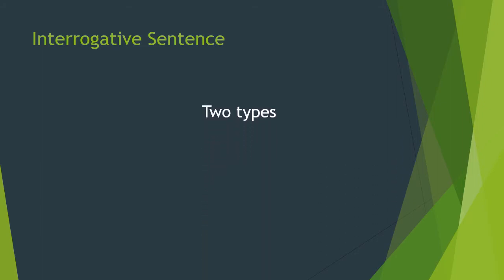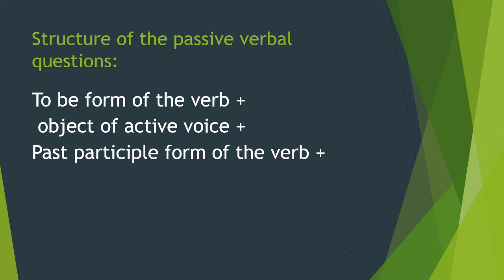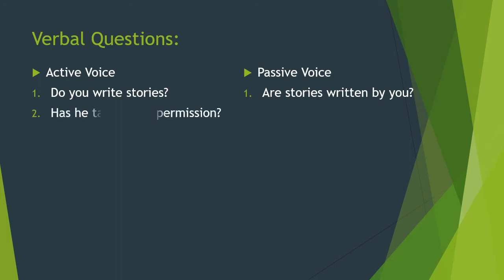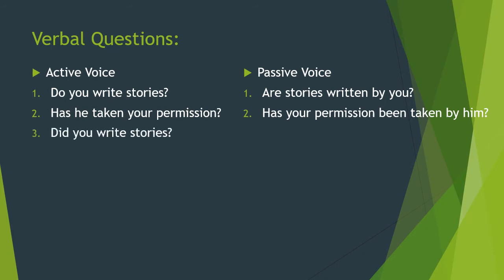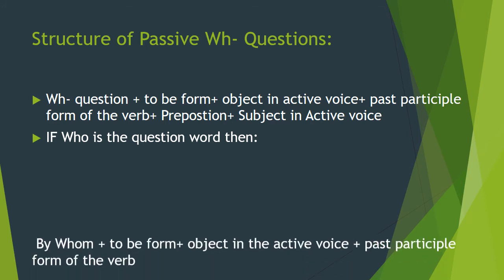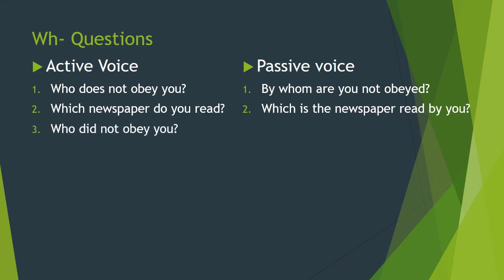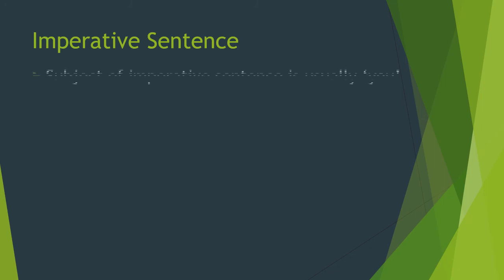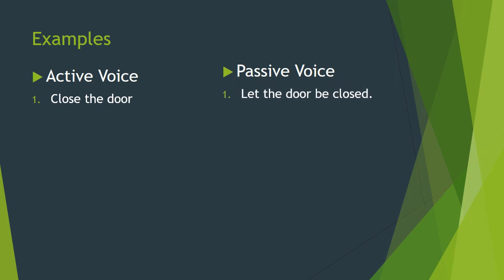Active and Passive voice Part 2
this video will give you a clear understanding of ow to convert interrogative and imperative sentences in active voice to passive voie. a big thanks to my family members for helping me in creating this video.